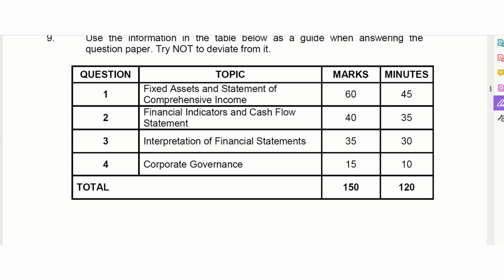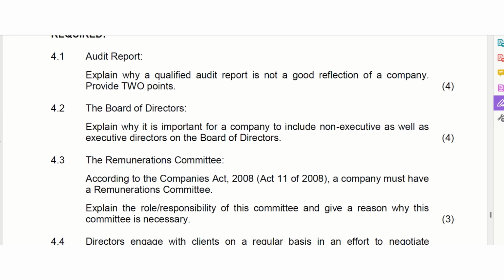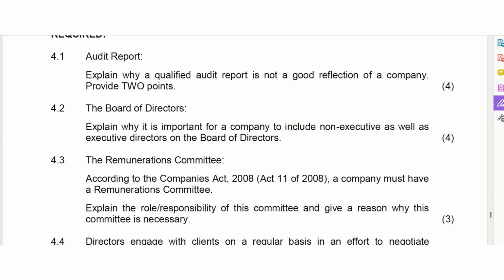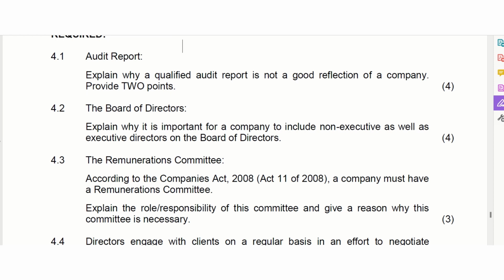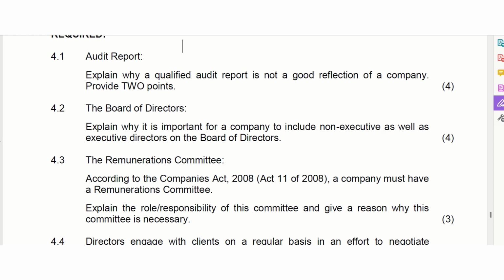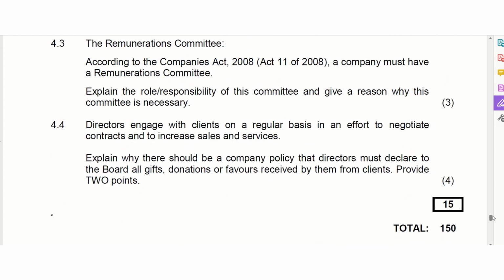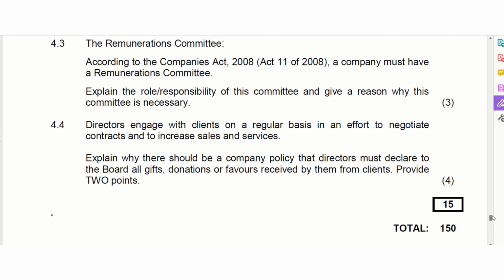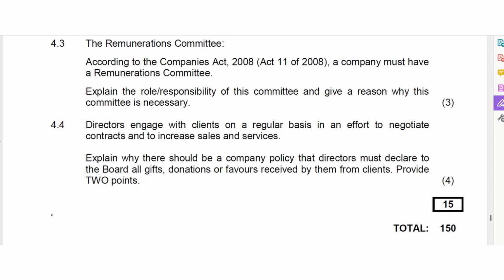Matric Accounting Revision | Nov 2020 P1 Q4